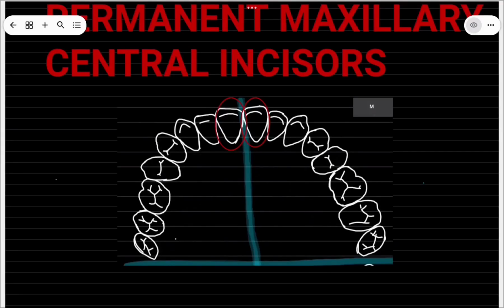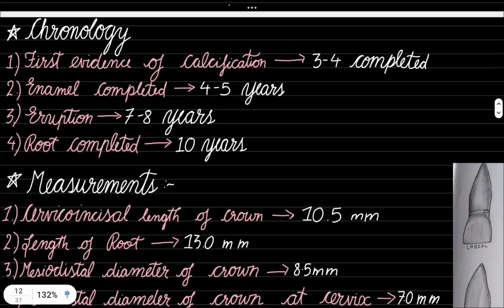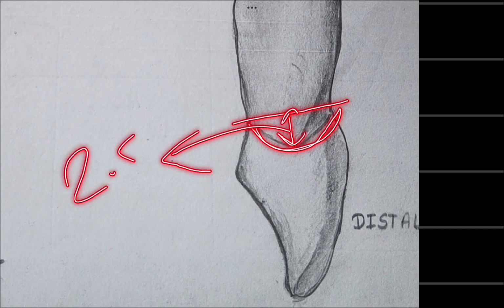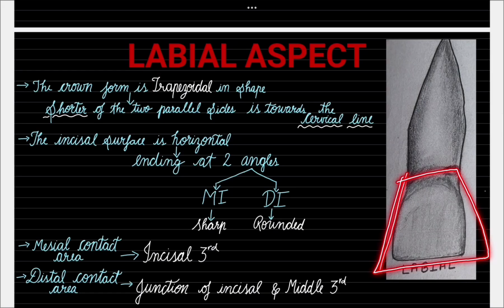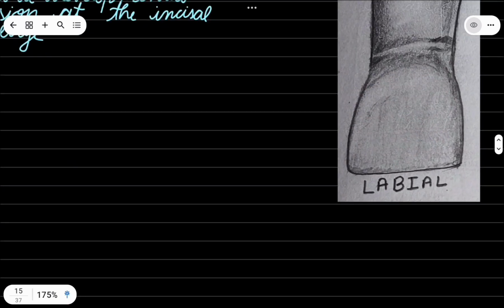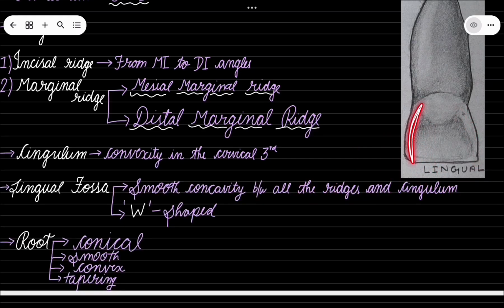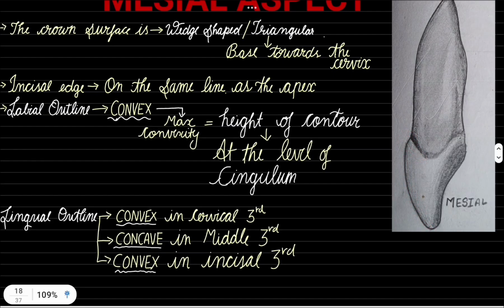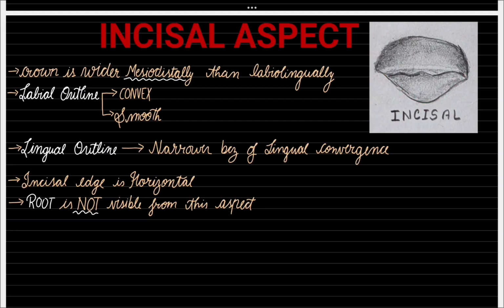Permanent Maxillary Central Incisors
A detailed description of the Permanent Maxillary Central Incisors.